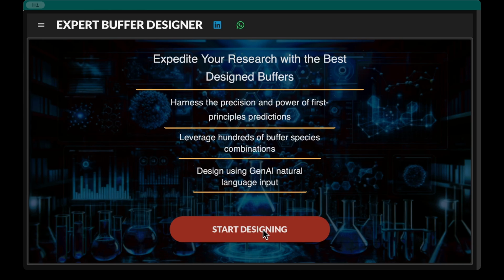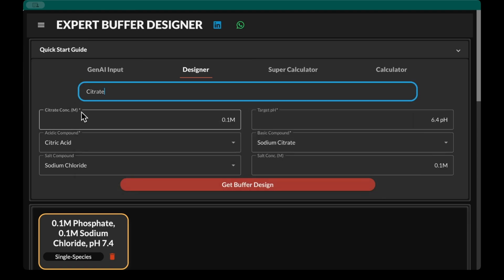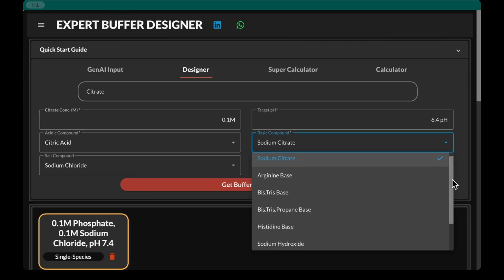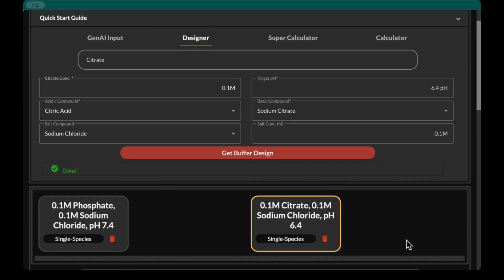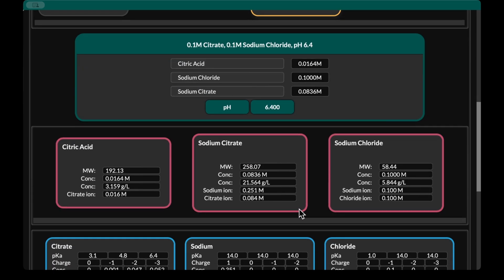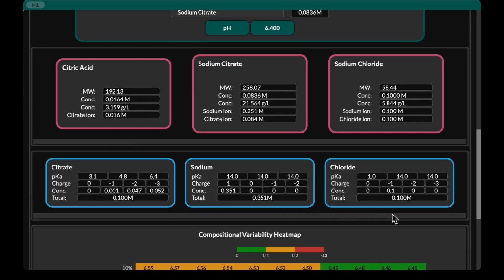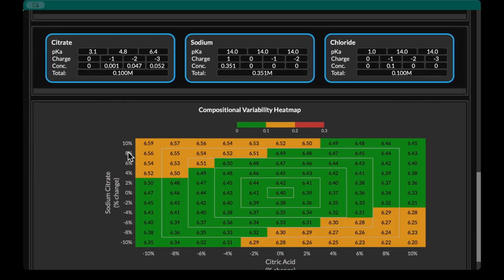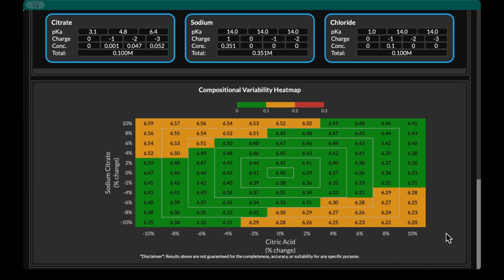Expert Buffer Designer - Buffer Designer - Tutorial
I will post videos periodically to help you learn to design buffers and show you how the Expert Buffer Designer can help you with Buffer Design and pH Calculations.
This video shows you how to use the Buffer Designer, where you can choose from a library of single and dual-species buffers and then specify the target concentration and pH to obtain the buffer recipe !
Please give me feedback or ask questions if you have any.